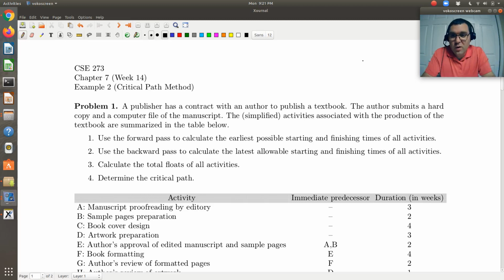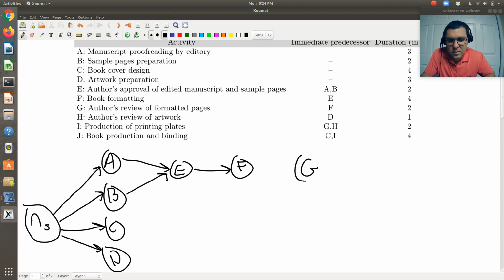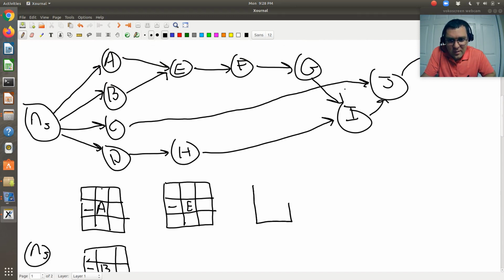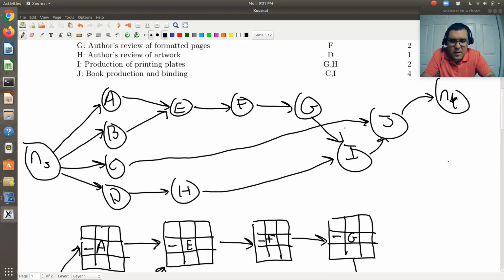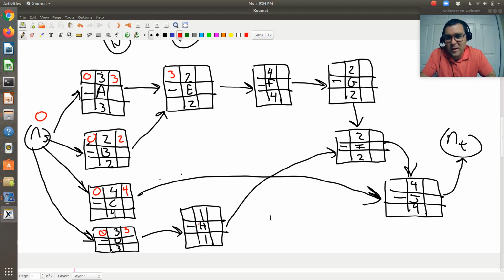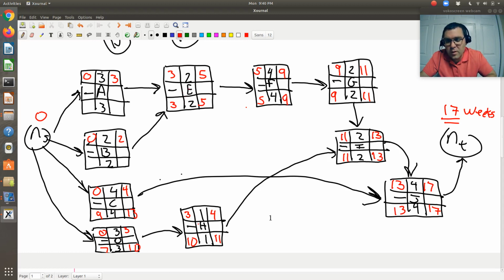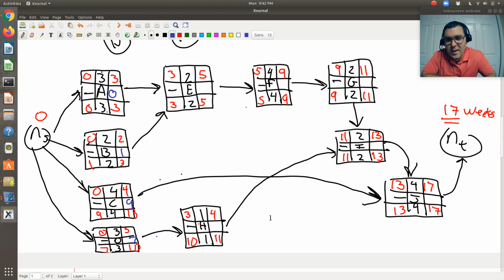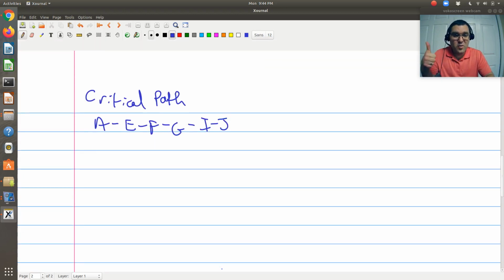Critical Path Method Example 2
In this screen cast we set-up and solve a critical path method example. We will set-up the network, then perform a forward and backward pass and identify the critical path. This is our second example from week 14. A copy of my solutions may be found below.